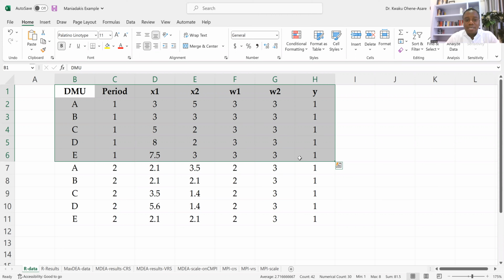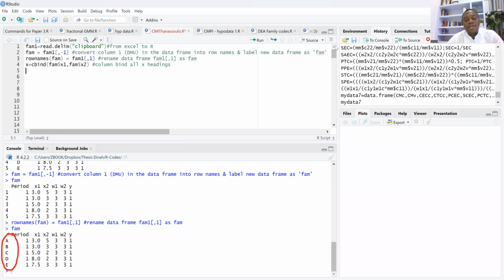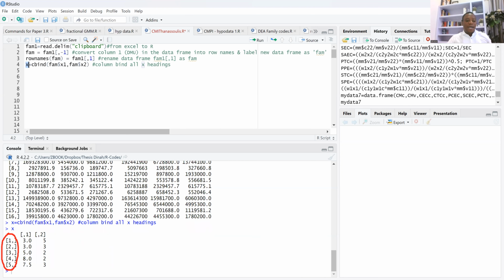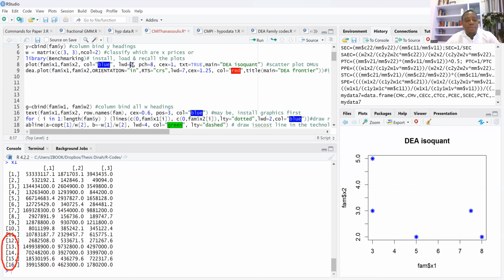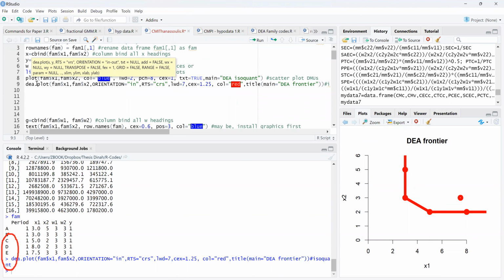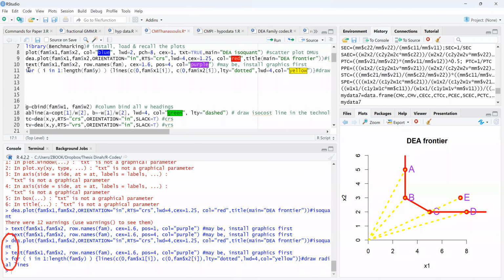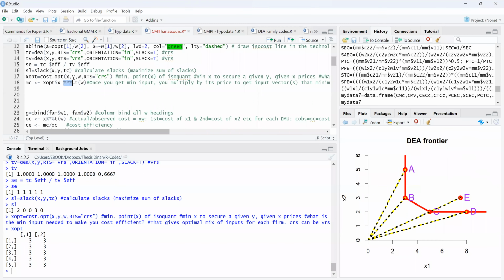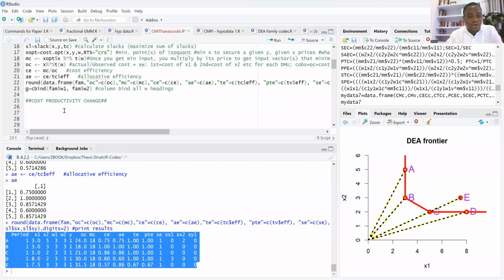DEA 12 In R using Benchmarking of cost efficiency, allocative, scale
Let's Do All Analysis In R
How do you estimate cost efficiency and decompose it into technical and allocative elements? What are the interpretations of efficiency scores? How do you generate hypothetical data set and draw it and use it to compute cost efficiency? What are the 2 ways to compute CE? How different is allocative from scale efficiency? How different is isocost from isoquant? These and many more are explored in this video.

The class is in session now!